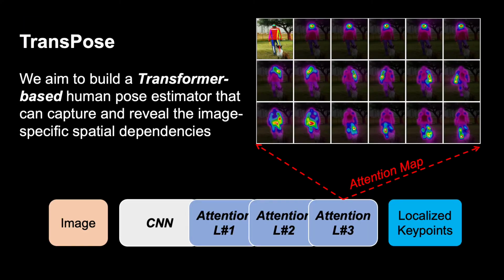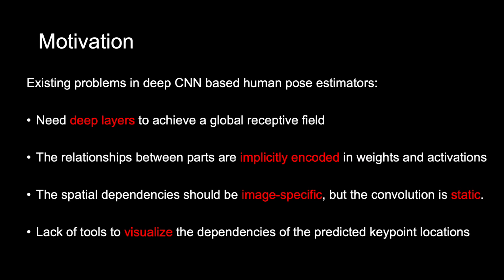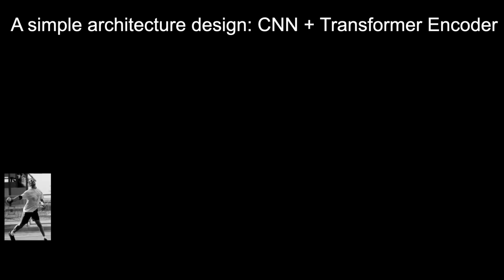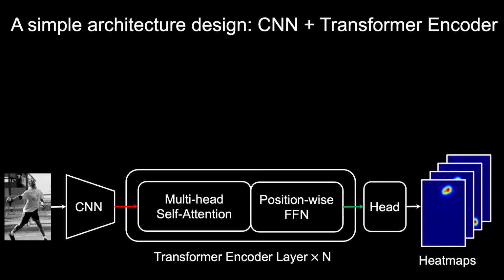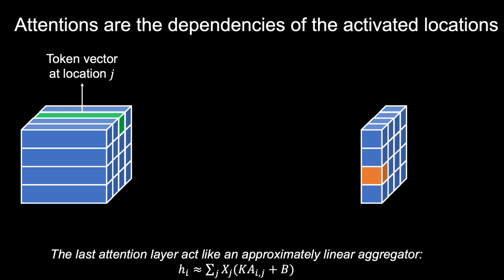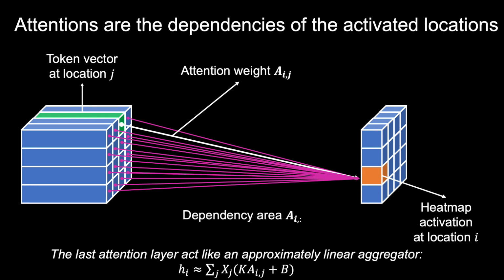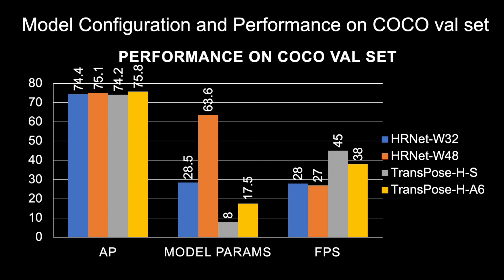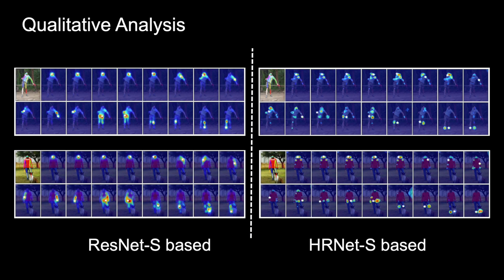ICCV2021 - TransPose: Keypoint localization via Transformer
A Transformer-based human pose estimator. This paper is accepted by ICCV2021. Paper